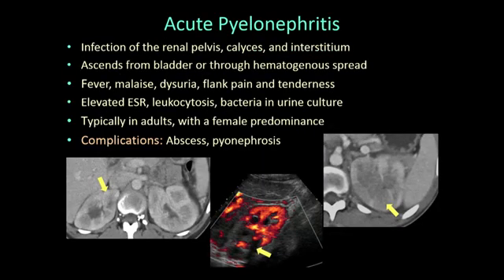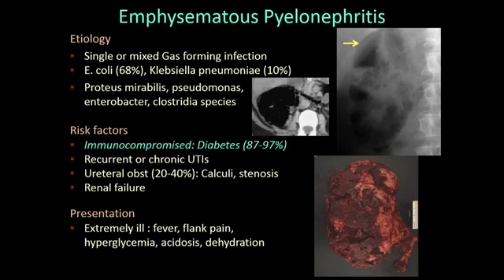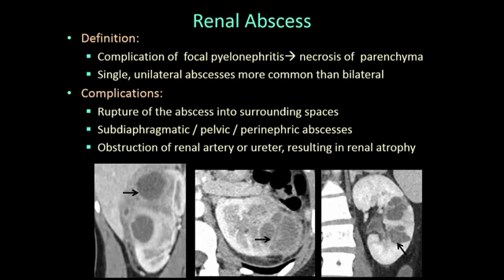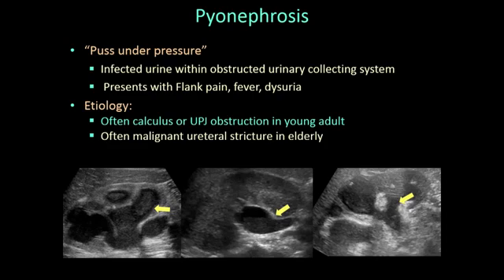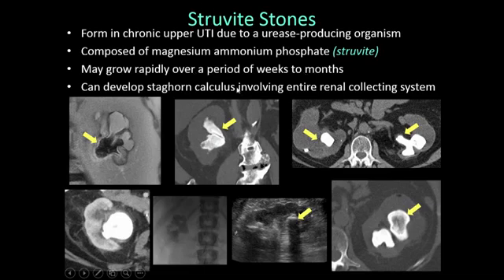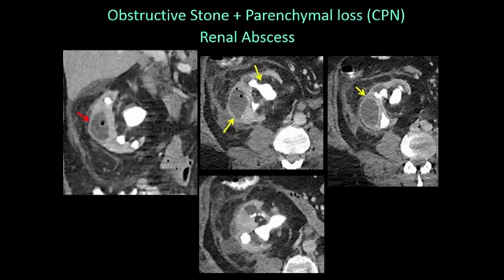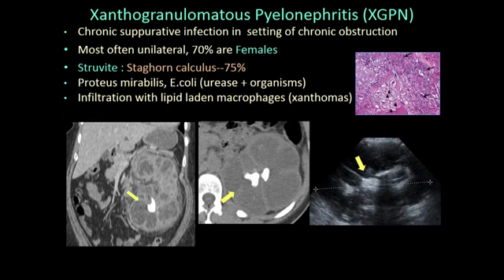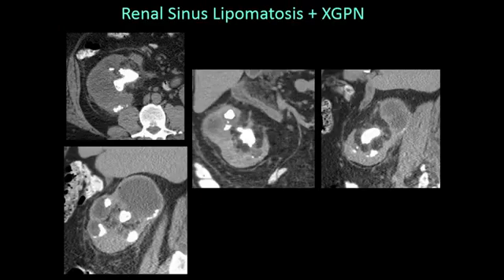Curso de actualización IMAGEN en INFECIONES RENALES (SERIE ABDOMEN 3/17)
Se trata de un simprosio (Curso de actualización) de la ARRS y SERAM de infecciones en: abdomen, cardiotórax, musculoesquelético, Neurorradiología y urgencias.